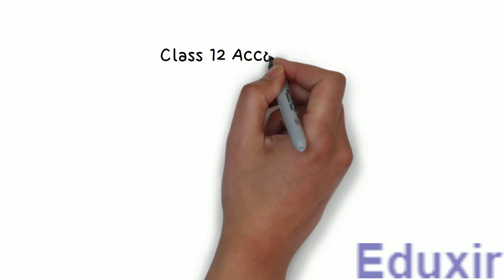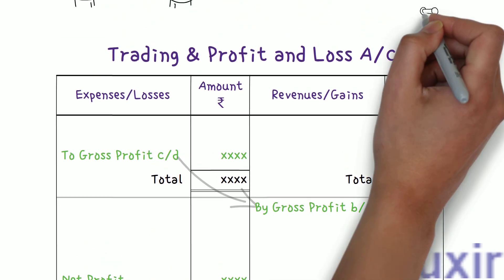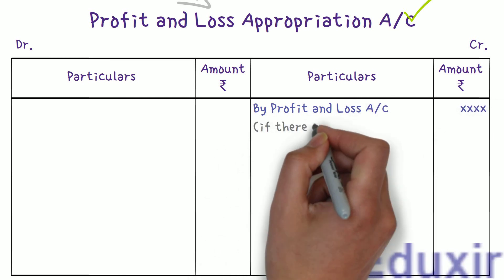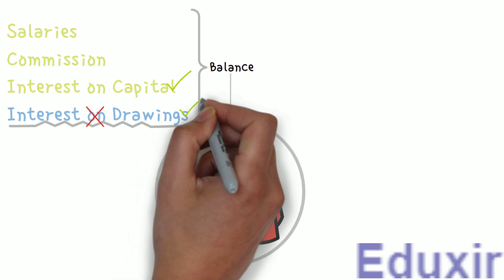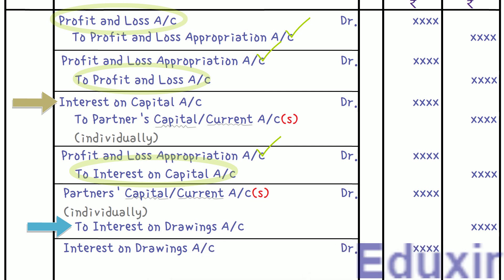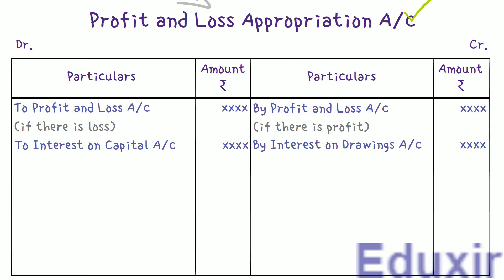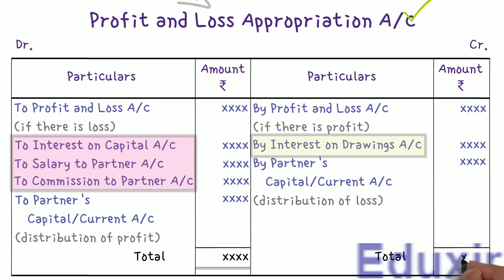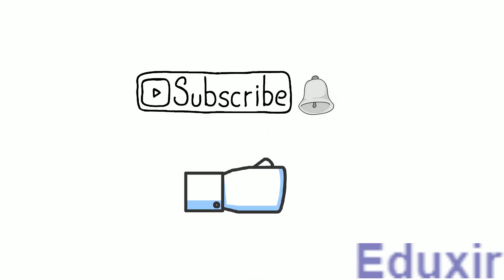Accounting for Partnership : Distribution of Profits among Parters | NCERT | Class 12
Accounting for Partnership - Basic Concepts
Special Aspects of Partnership Accounts
Distribution of Profits among the partners
Partners' Capital Accounts
Partners' Current Accounts
Fixed Capital Method
Flucuating Capital Method
Partners
Business Partners
Firm
Class 12 Accounts
Class 12 Accounts 2022-23

Intro: 00:00
Distribution of Profits Among Partners: 00:48
Profit and Loss Appropriation Account: 01:27

Notes on Accounting for Partnership : Basic Concepts can be found

Class 12 Accountancy Books